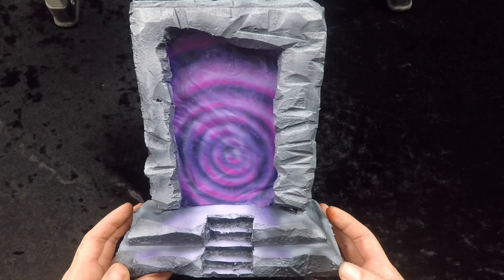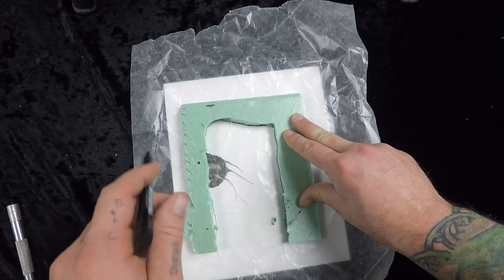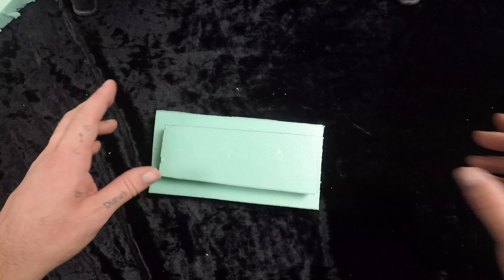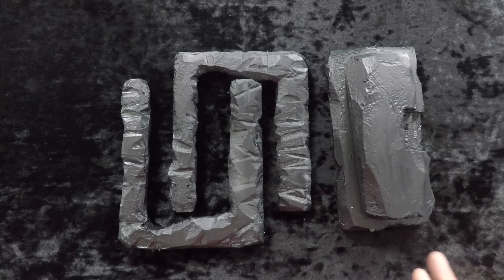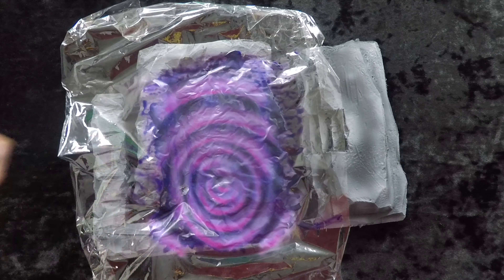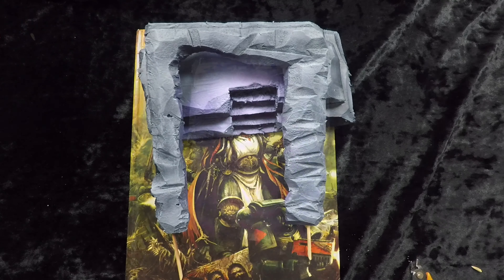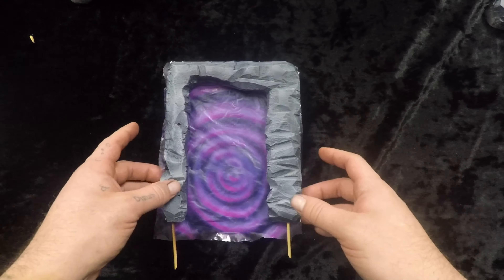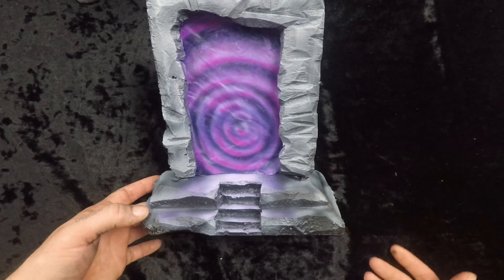Building a Better Table - How to Make a Portal from XPS Foam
Hey wargamers! Today we are going to create portal out of XPS foam. Giving all of those extra dimensional baddies on your tables a place on our plane to pop through at wreak havoc!